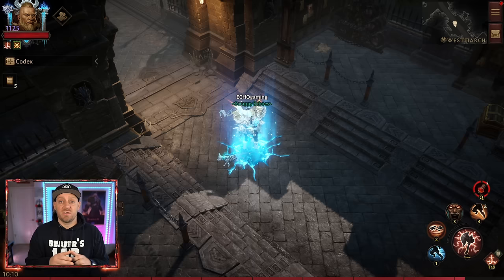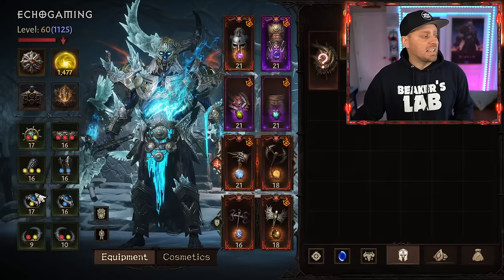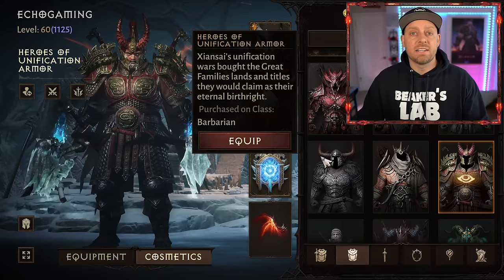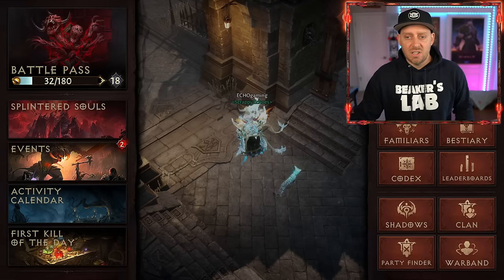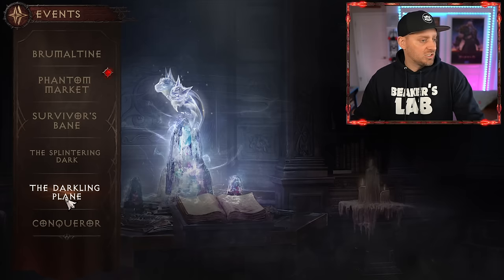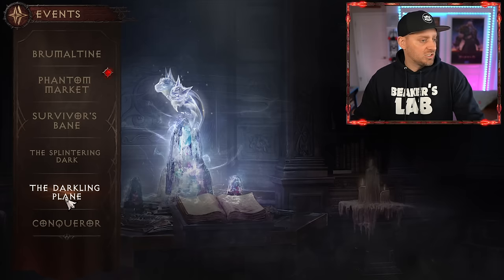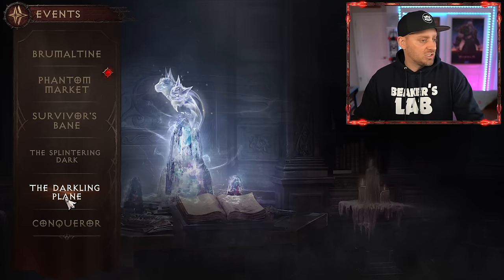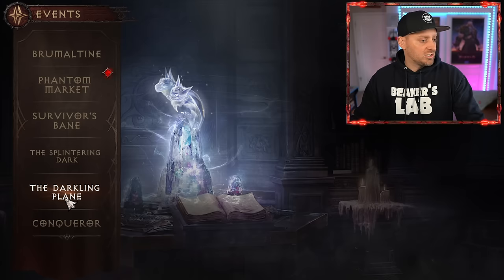Complete Beginner / New Player Guide to Diablo Immortal